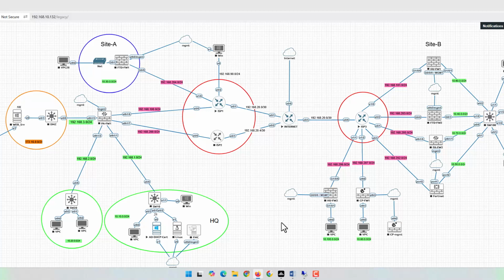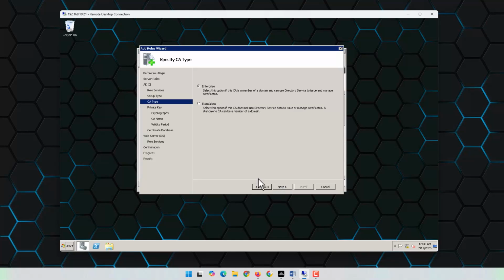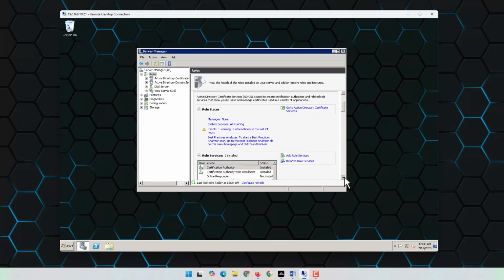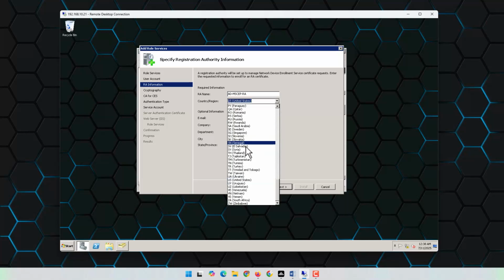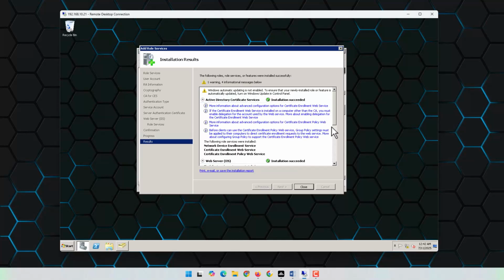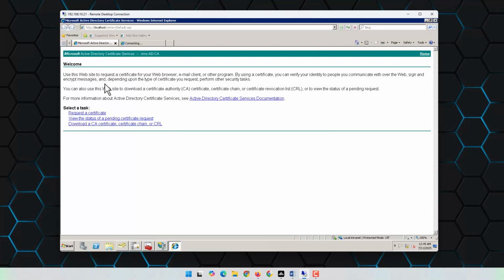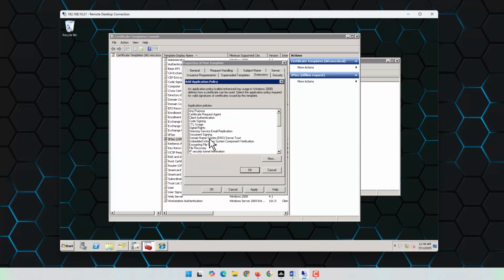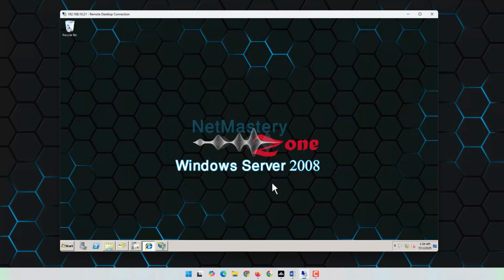Installing an Enterprise Certificate Authority CA on Windows Server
📌 Video Description
Learn how to install and configure a Microsoft Enterprise Certificate Authority (CA) on Windows Server. This step-by-step tutorial covers setting up Active Directory Certificate Services (AD CS), choosing Enterprise CA options, and preparing your environment for certificate-based authentication, VPN, HTTPS, and other secure services.

📌 What You'll Learn:
✔ Installing the Active Directory Certificate Services (AD CS) role
✔ Setting up an Enterprise Root CA
✔ Understanding certificate templates and issuance
✔ Basic post-installation configurations
✔ Verifying CA installation and health

🔧 Who Should Watch:
This video is ideal for system administrators, IT security professionals, and network engineers who want to deploy a secure, internal certificate infrastructure for their organization. If you're planning to implement services like VPN, Wi-Fi authentication, or internal HTTPS, this is the perfect place to start.